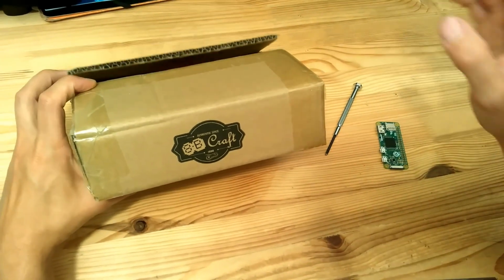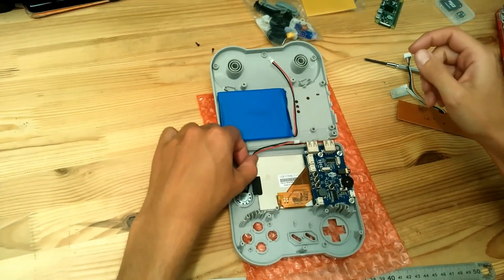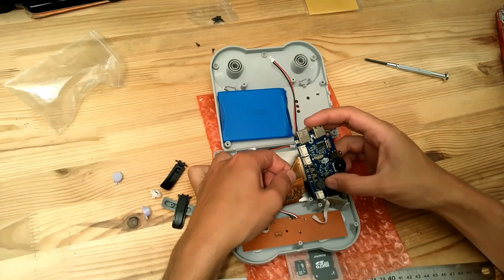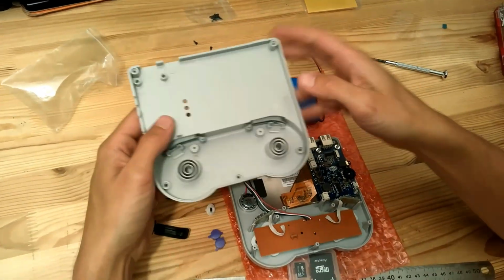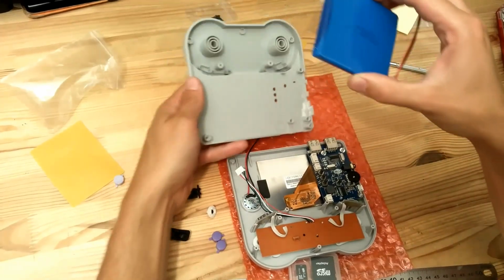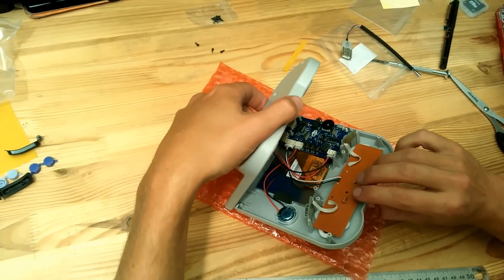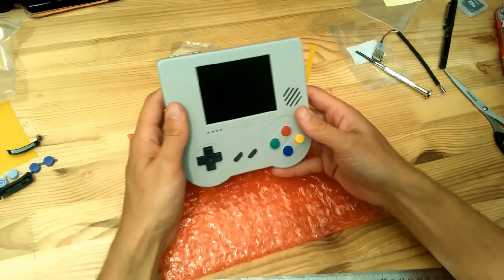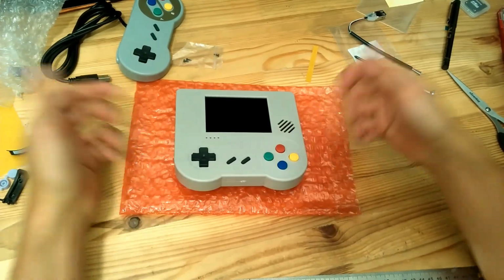Raspiboy assembly tutorial - First batch unit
README FIRST : The LCD connector model changed. There's a picture in the assembly tutorial of Raspiboy, please first check the important notes :